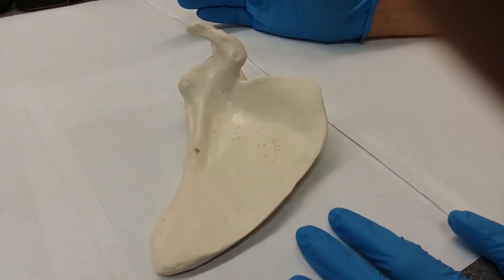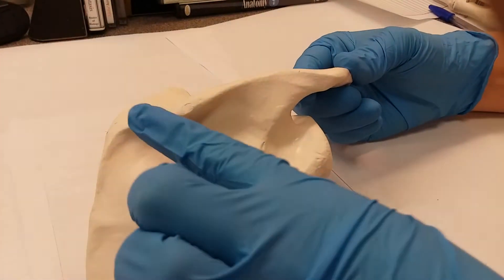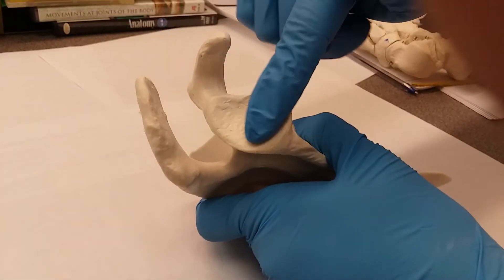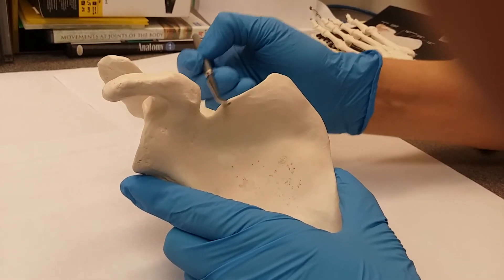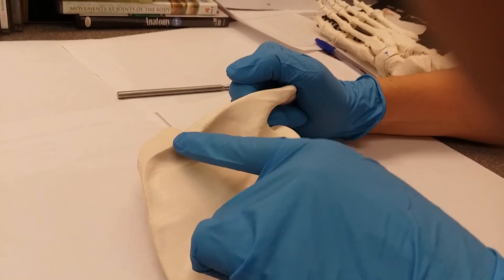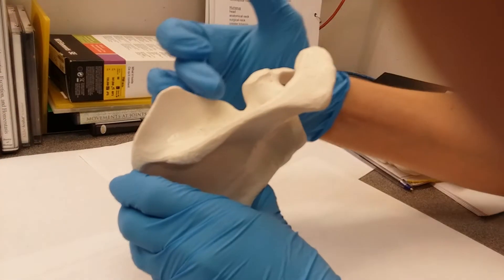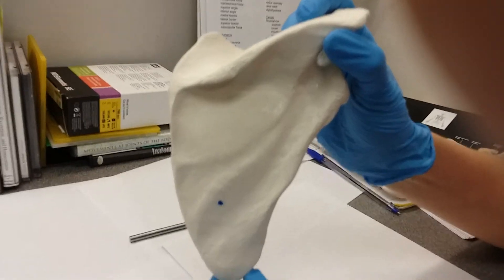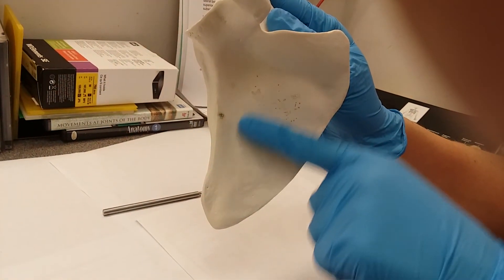Scapula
This video provides a brief overview of the scapula.

Bone: Scapula

Structures: coracoid process, transverse process (spine), acromion process, glenoid cavity, glenoid fossa, scapular notch, infraspinous fossa, supraspinous fossa, subscapular fossa.